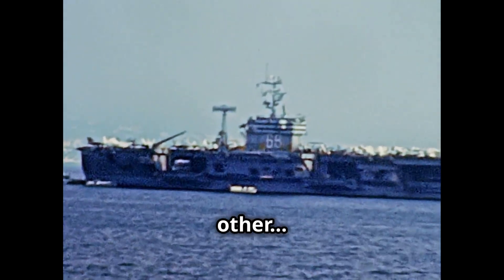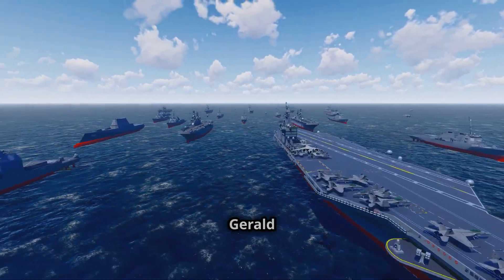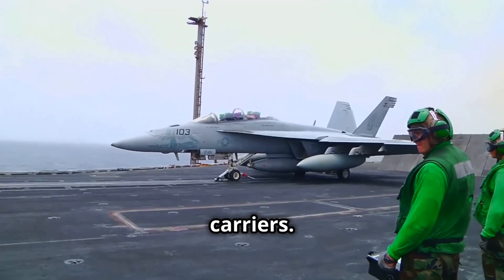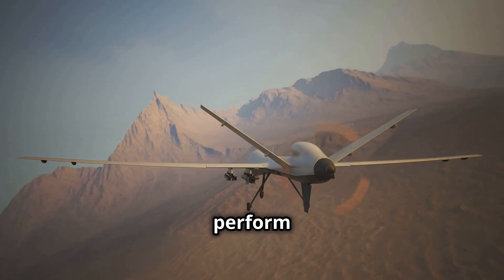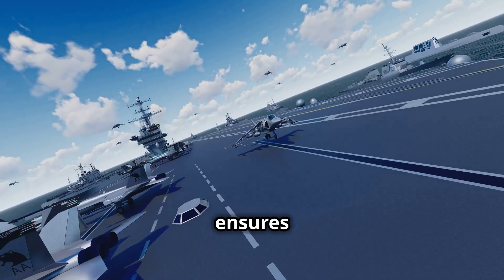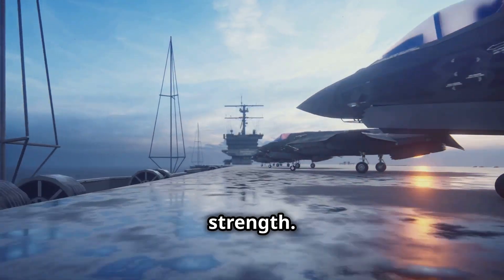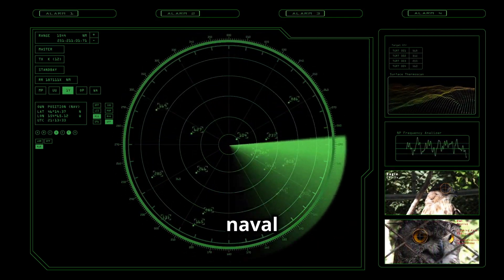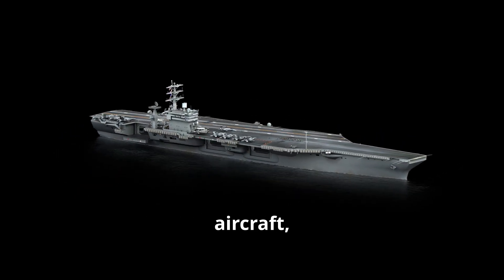Inside Americas $13 BILLION Super Carrier That Rules The Seas!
The USS Gerald R. Ford – The World’s Most Advanced Aircraft Carrier! 🇺🇸💥
The USS Gerald R. Ford (CVN-78) is the most powerful aircraft carrier in history, packed with next-gen military technology. From its electromagnetic aircraft launch system (EMALS) to nuclear reactors that last 25 years without refueling, this 100,000-ton warship is a true floating fortress.

In this video, we break down why the USS Gerald R. Ford is feared worldwide and how its F-35C fighter jets, missile defense systems, and combat drones make it unstoppable in modern warfare.

📌 Key Features Covered:
✅ EMALS – Electromagnetic Aircraft Launch System
✅ Nuclear-powered endurance (25 years without refueling!)
✅ Advanced radar & missile defense systems
✅ Can carry up to 90 aircraft, including the F-35C
✅ The future of naval warfare with combat drones

🌎 Why the World Fears This Carrier:
The USS Gerald R. Ford is a game-changer in global naval power. With cutting-edge stealth and attack capabilities, it ensures that the U.S. Navy dominates the oceans. Will any nation ever build a more advanced warship?